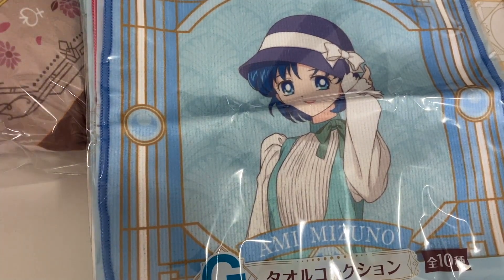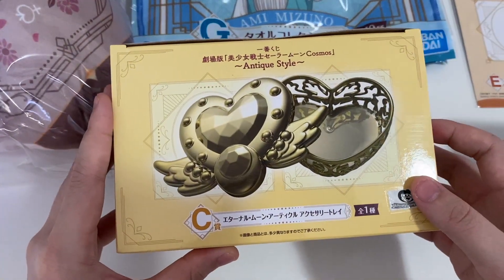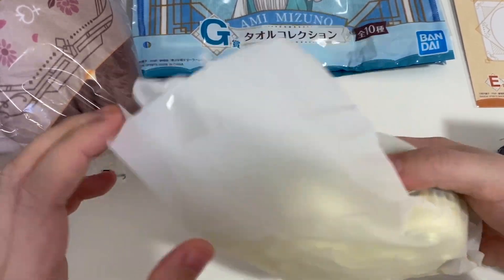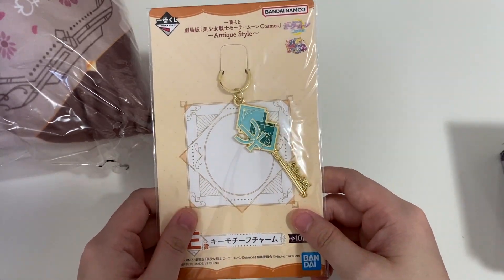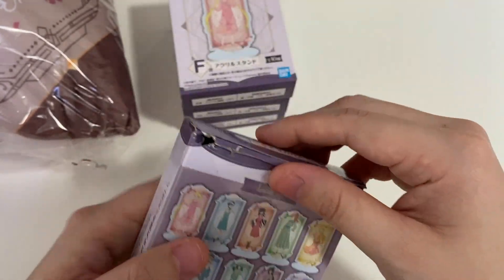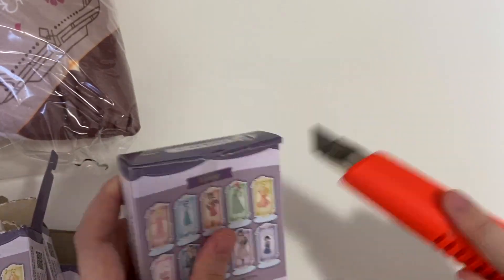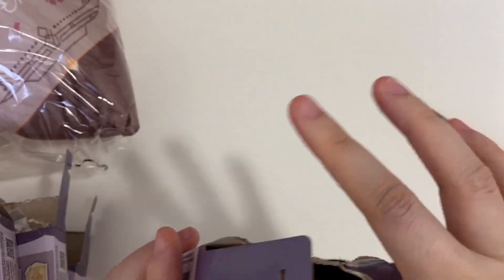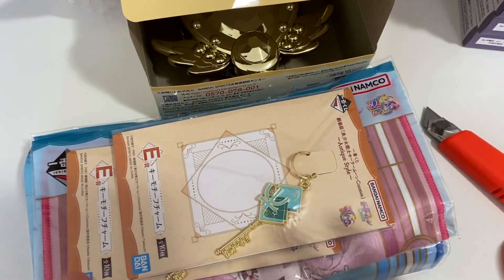UNBOXING: ✨ SAILOR MOON COSMOS THE MOVIE - ANTIQUE STYLE 🌙 ICHIBAN KUJI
I'll be unboxing a new Ichiban Kuji which is to celebrate the upcoming release of the Sailor Moon Cosmos movie which is coming out in June in Japan, in 2 parts. The first and last prize are the figure of Usagi with Luna except one is shiny while the other isn't. Overall, satisfied with my pulls and love the new illustrations of the Sailor scouts. Bought the Kuji's from @OtakuHouseTV if anyone outside of Japan is interested.